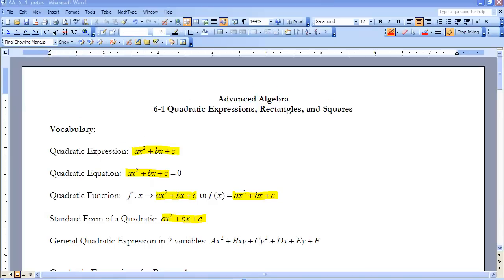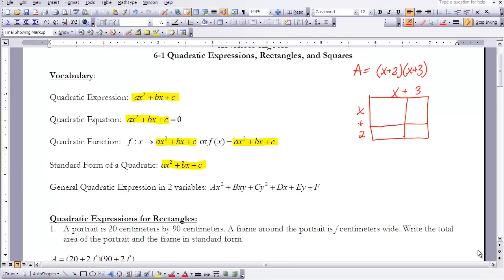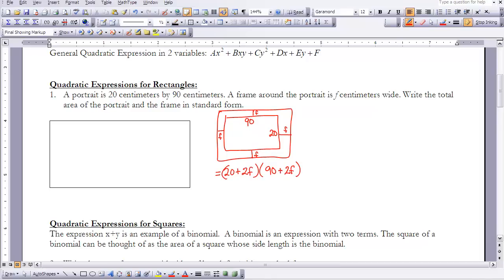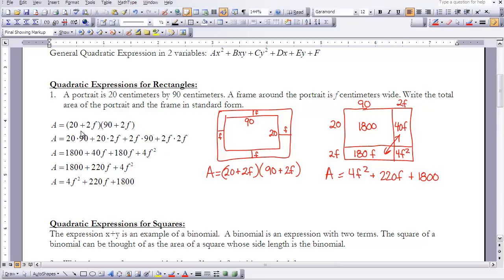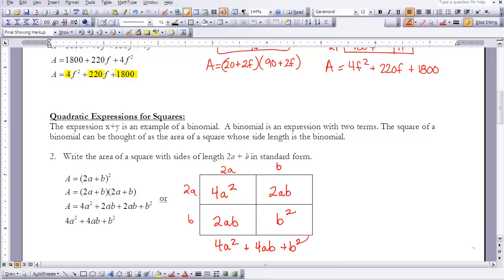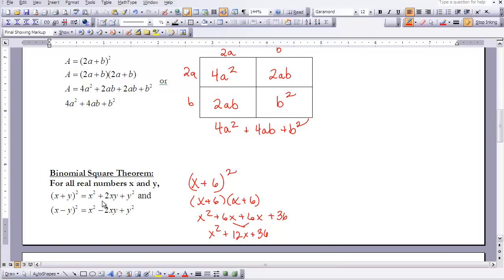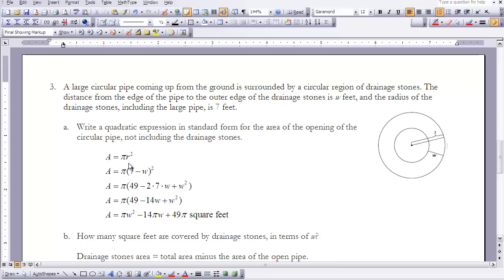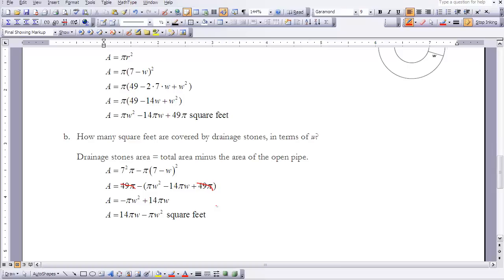Advanced Algebra 6-1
Quadratic Expressions, Rectangles, and Squares